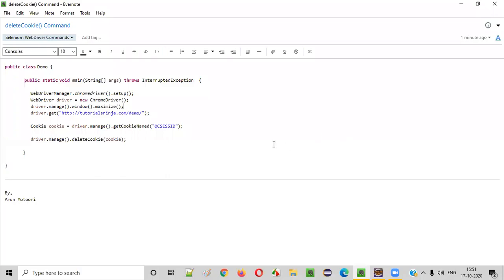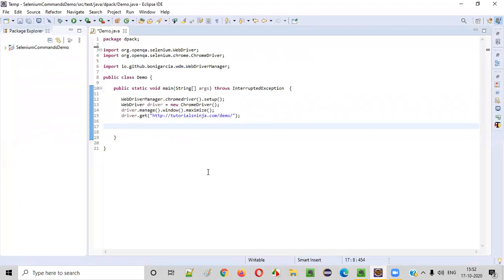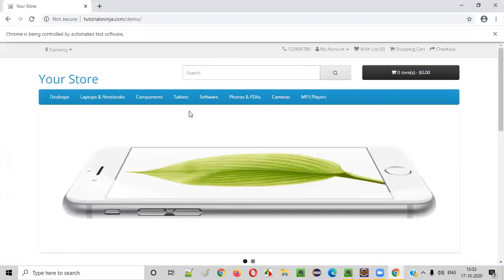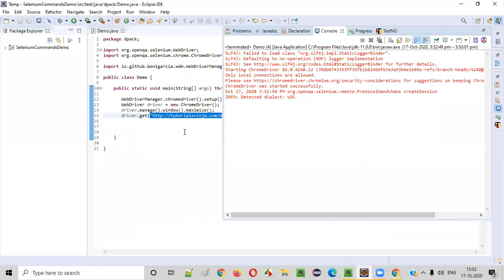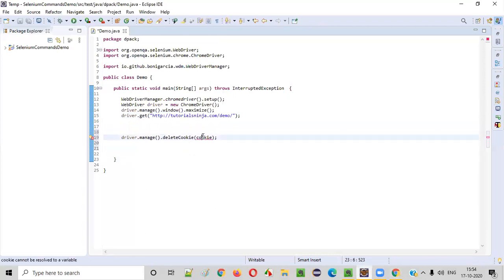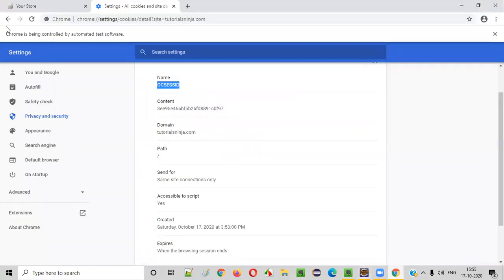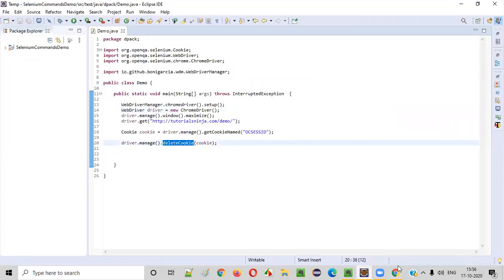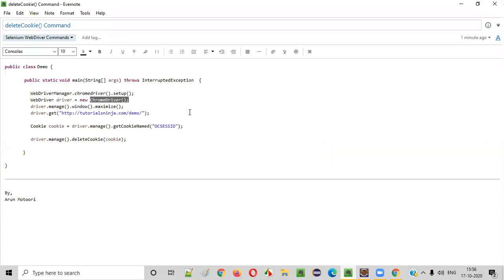deleteCookie() Command - Selenium WebDriver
In this video, I have practically demonstrated one of the Selenium WebDriver commands i.e. deleteCookie() Command